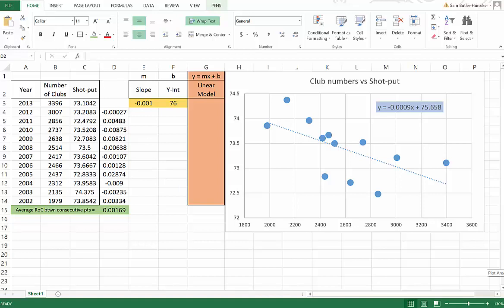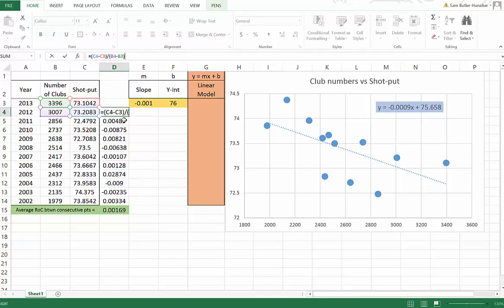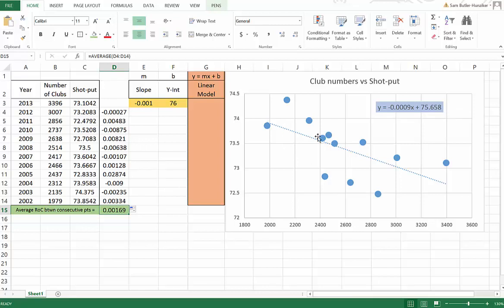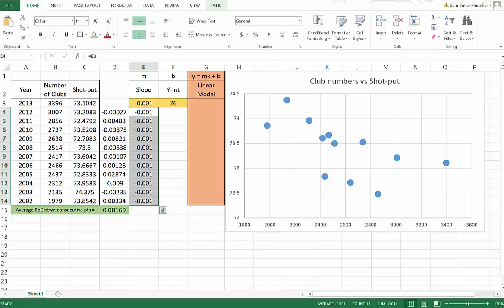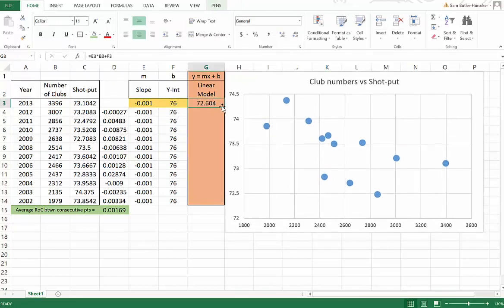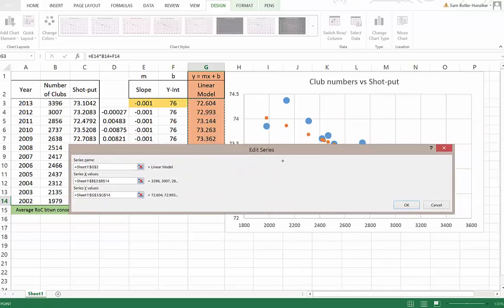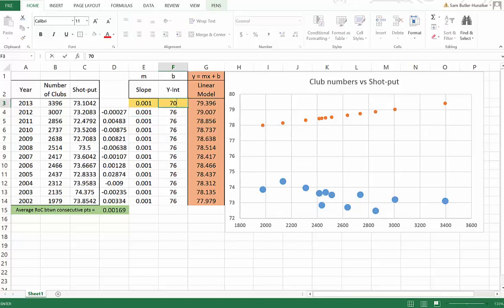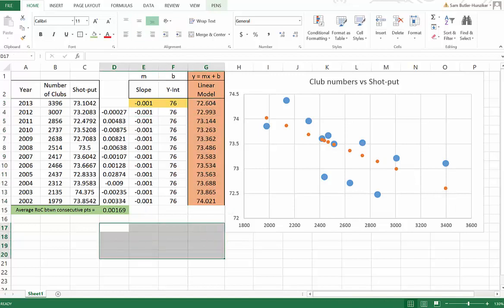Linear Models - Excel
Using Excel to develope a linear model for your data.